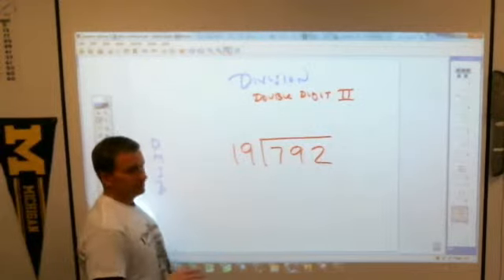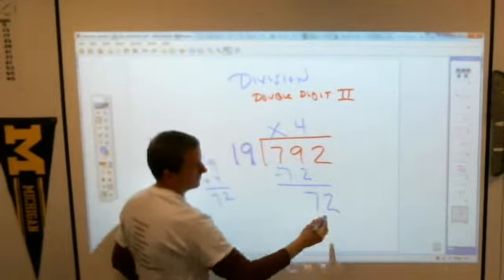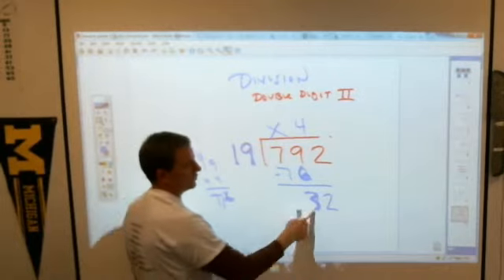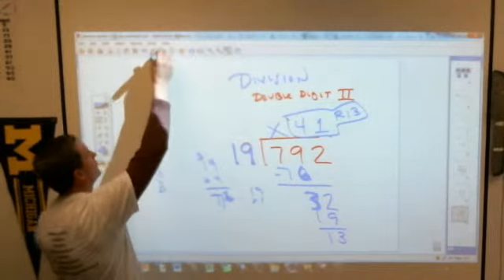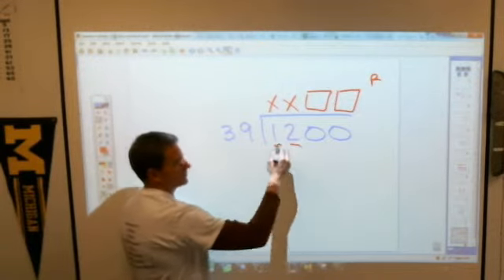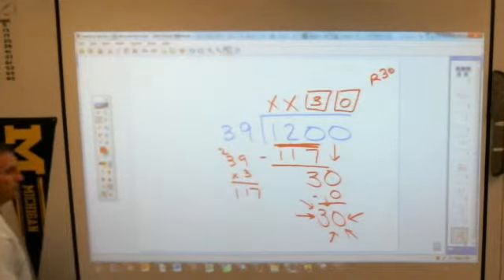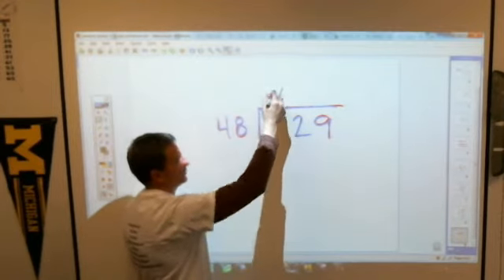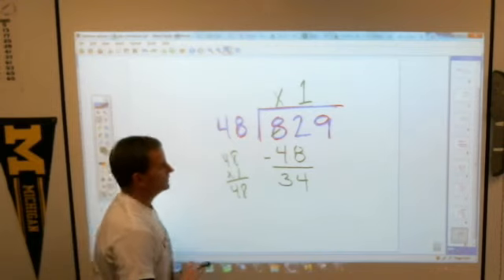5th Division by 2 digit numbers